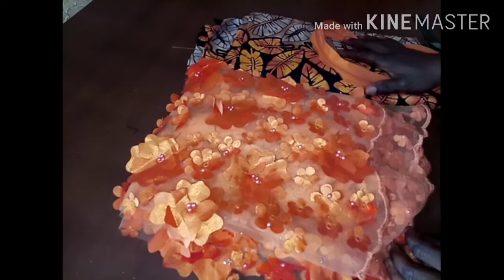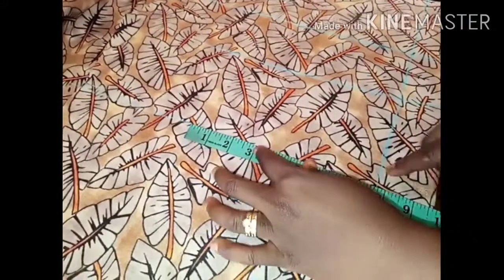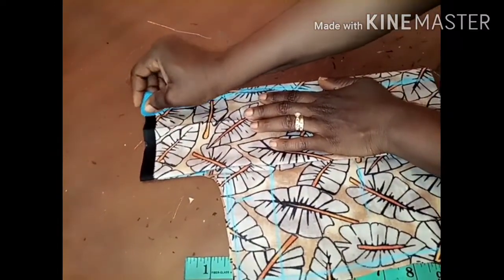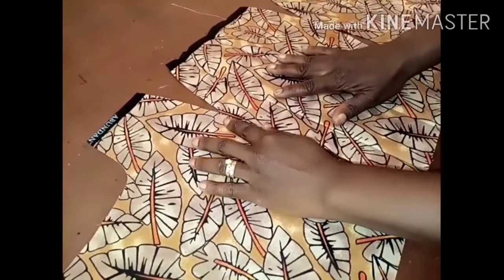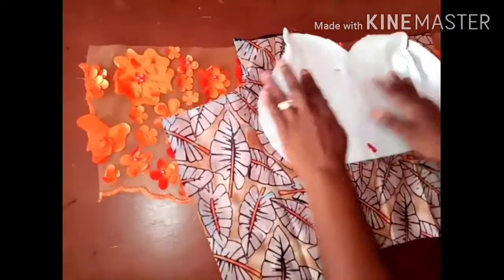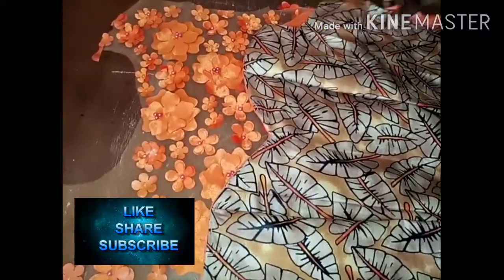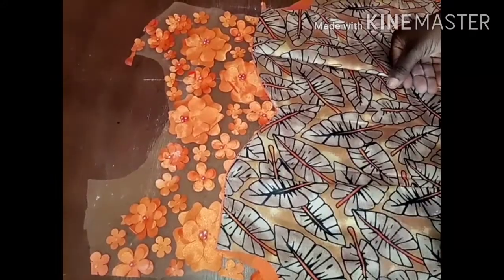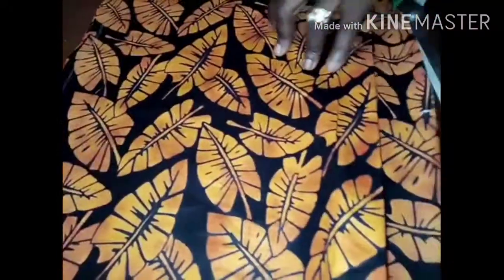Beautiful side ruffle dress with breast cut(sewing/cutting).